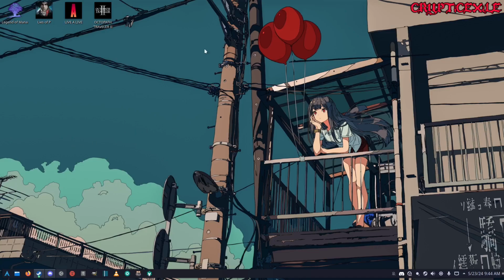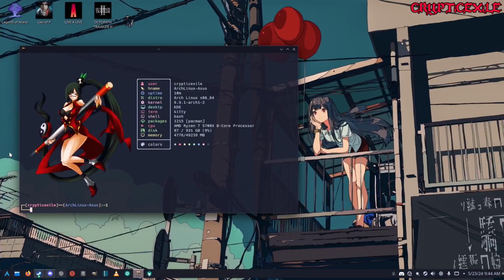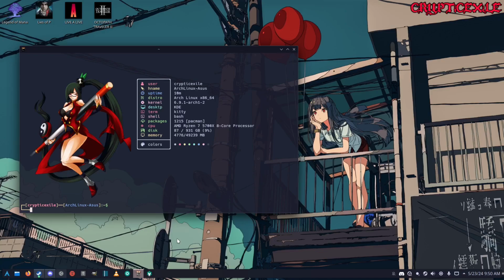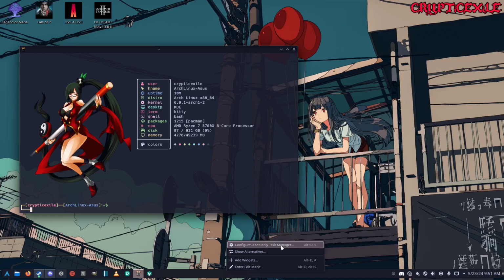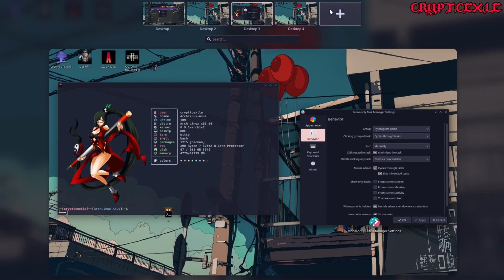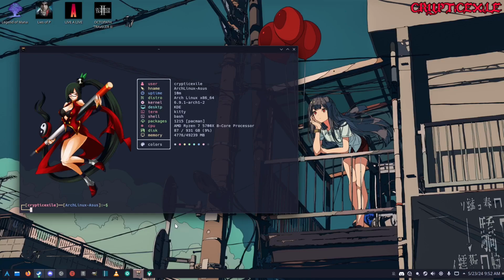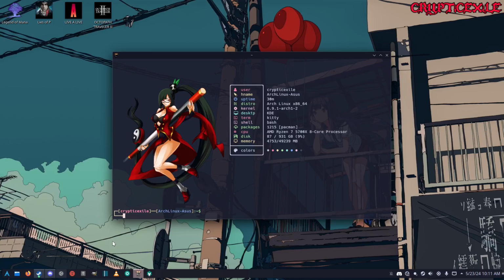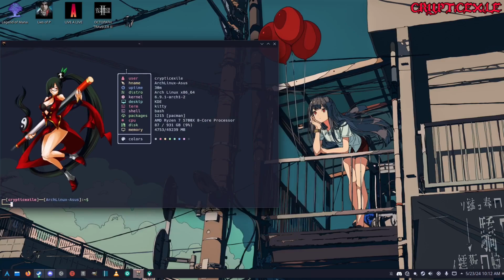Why I love KDE // Rant.